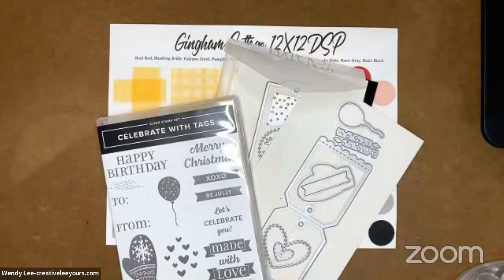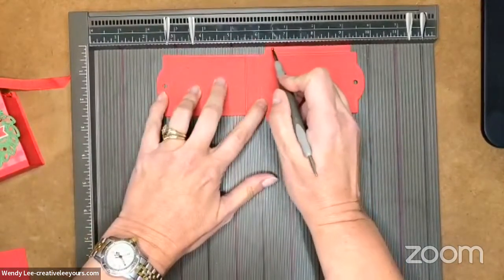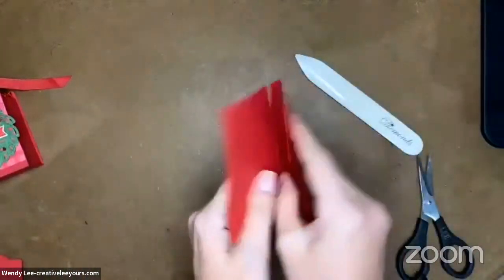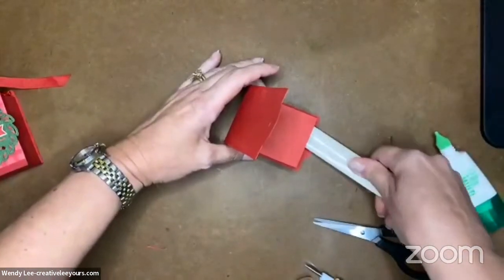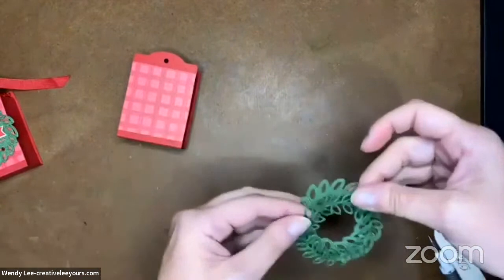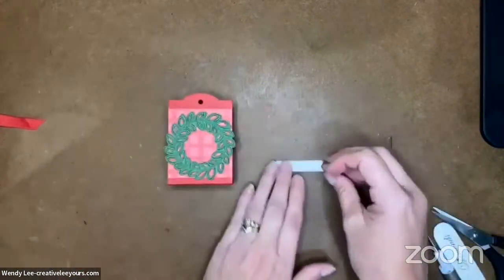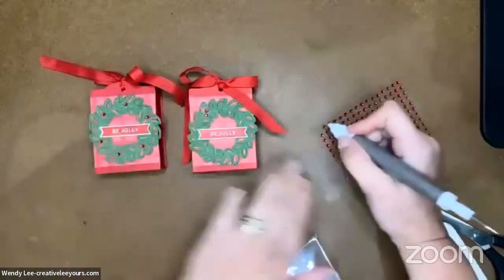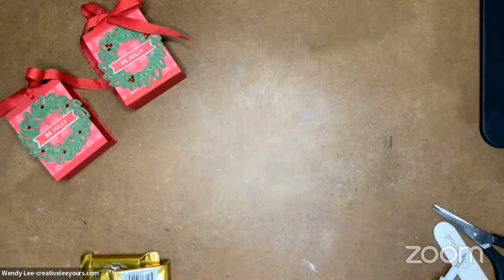LIVE Papercrafting with Wendy Lee- Easy Holiday Treat Holder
If you love learning cool techniques and fun folds... you will want to join us for our next Maker's Mojo!  Get you creative Mojo going with 10 awesome presentations in a two day LIVE event!

• Gingham Cottage 12" X 12" (30,5 X 30,5 Cm) Designer Series Paper [159651]
• Real Red & Garden Green 3/8" (1 Cm) Ribbon Combo Pack [159577]

Project Layers (Letter Size):
• 3” x 8” Real Red Cardstock- die cut
• 3-3/4” x 6-3/8” Real Red Cardstock- score
• 2-1/4” x 2-1/2” DSP
• 2-3/4” x 5-1/2” Garden Green Cardstock- die cut
• Scrap Basic White Cardstock- die cut
• Approx. 17” Ribbon

Project Layers (A4 Size):
• 8 cm x 20.5 cm Real Red Cardstock- die cut
• 9.5 cm  x 16.2 cm Real Red Cardstock- score
• 5.7 cm x 6.5 cm DSP
• 7 cm x 14 cm Garden Green Cardstock- die cut
• Approx. 43 cm Ribbon